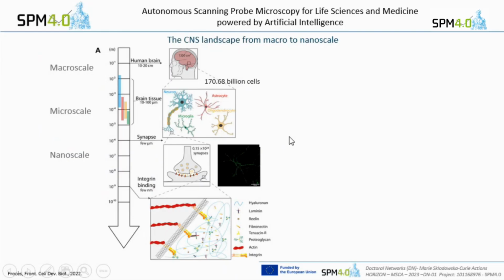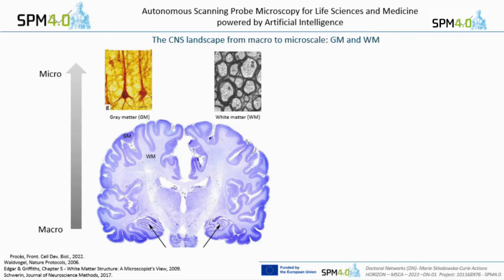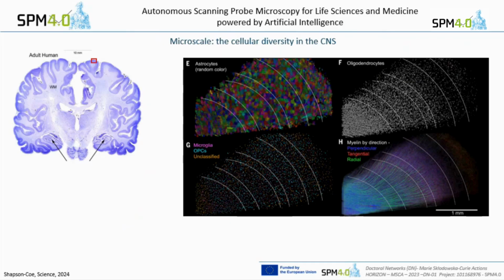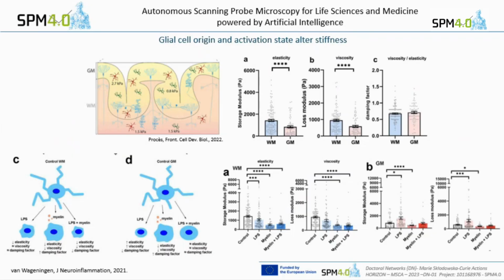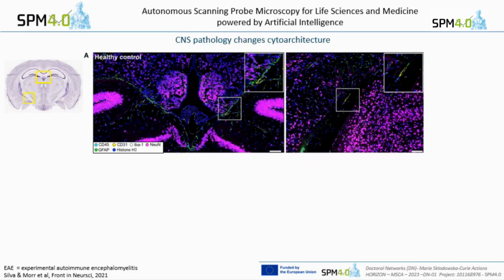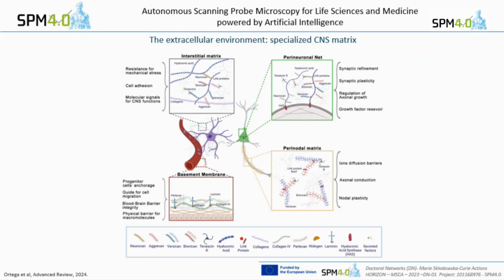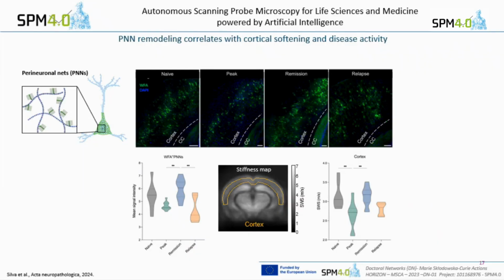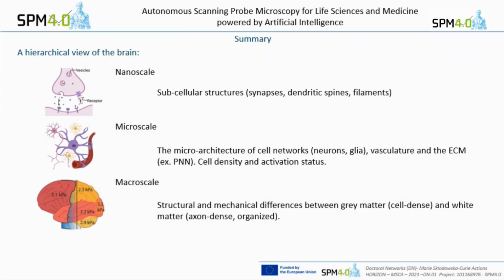SPM4.0 - WS1┃17.11.2025 - 2 Basic structures of biological tissues I and II